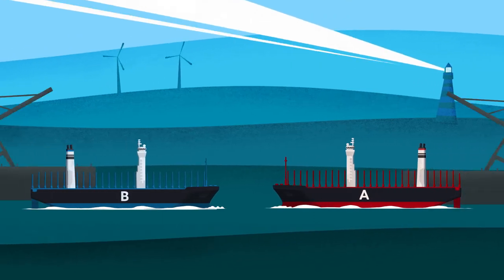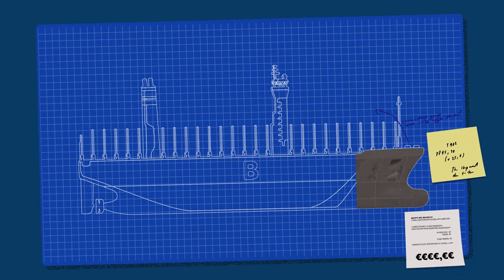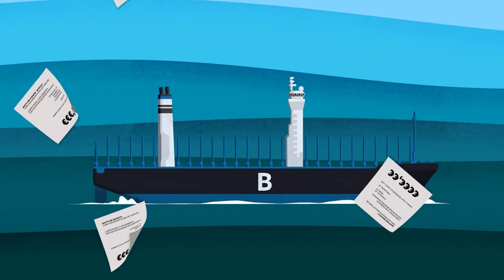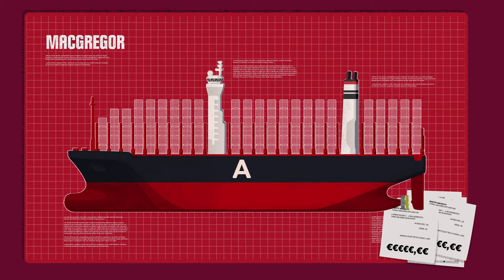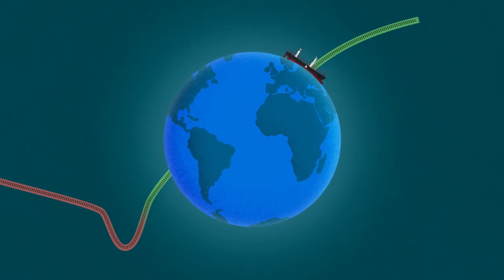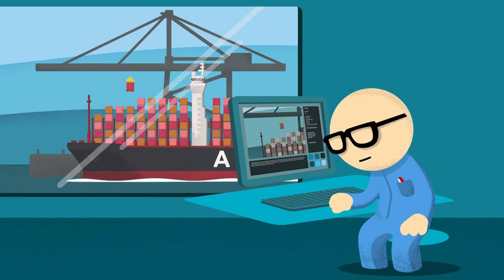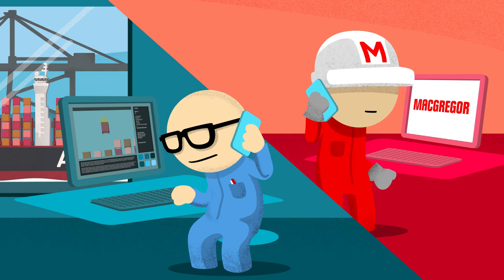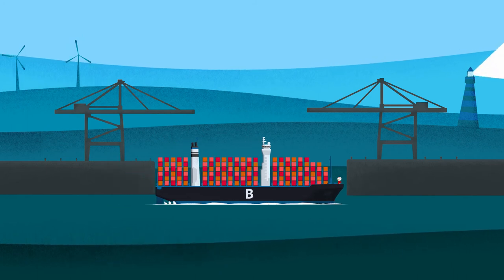MacGregor - Explaining record breaking TEU loads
At first glance, looks like all container carriers with the same TEU capacity have space for the same number of containers – but why is it that one ship can accommodate more payload containers than the other?
Find out more about MacGregor’s optimised cargo systems for container ships